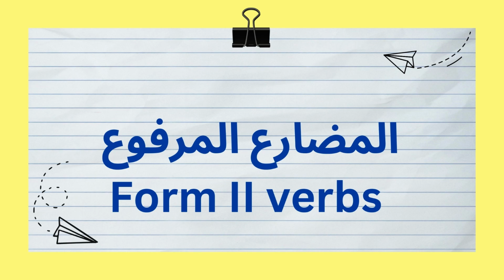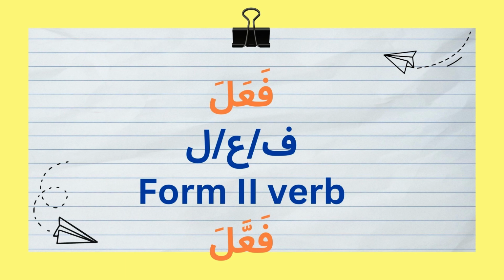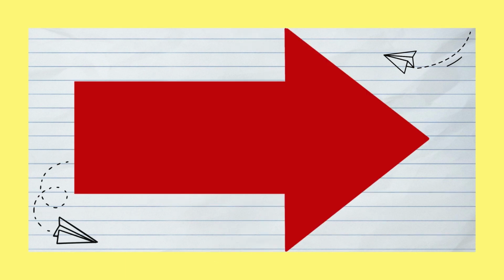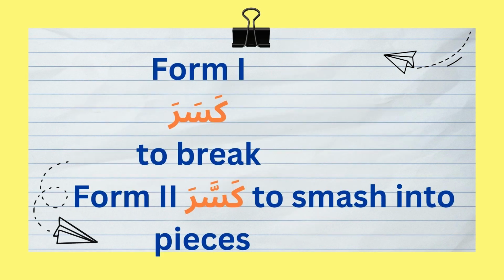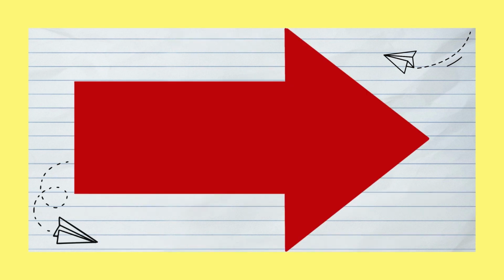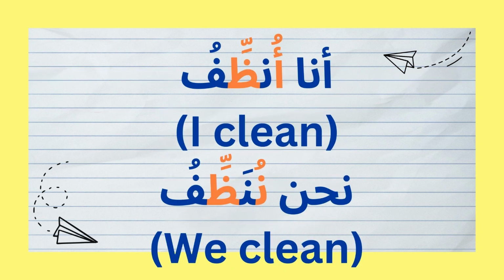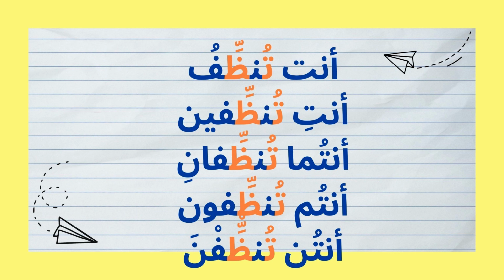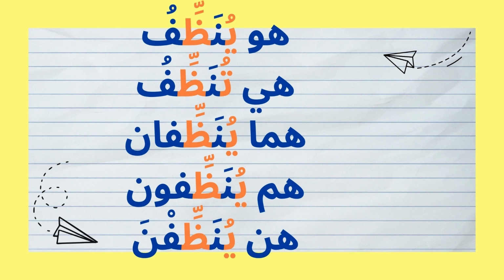Present tense conjugation of Arabic Form II verbs--مضارع